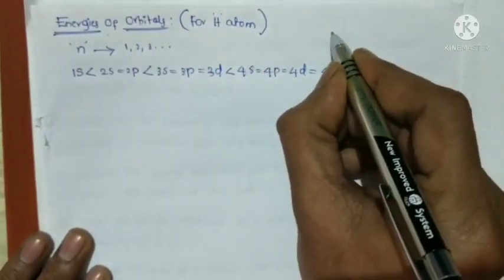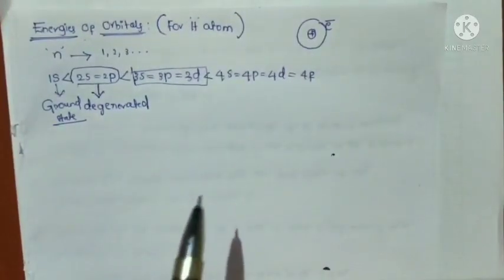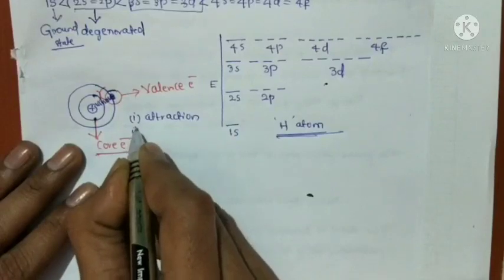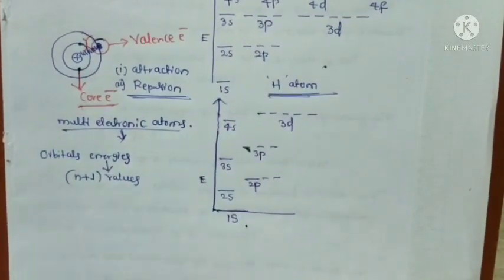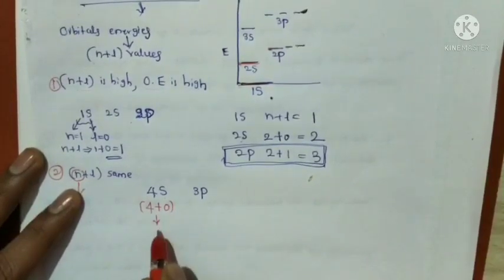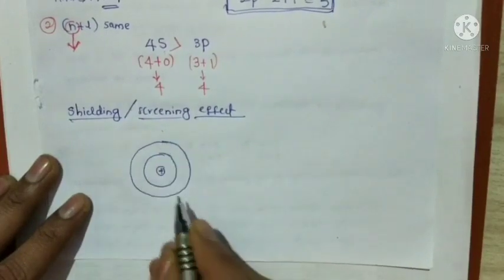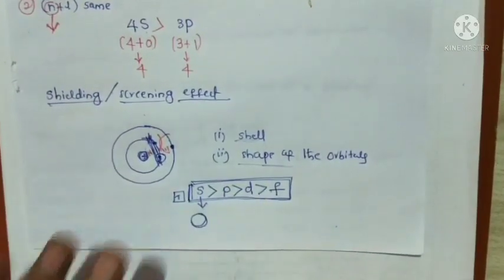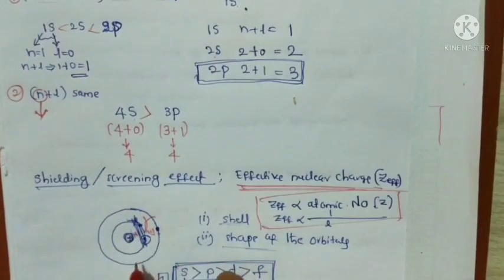ENERGIES OF ORBITALS